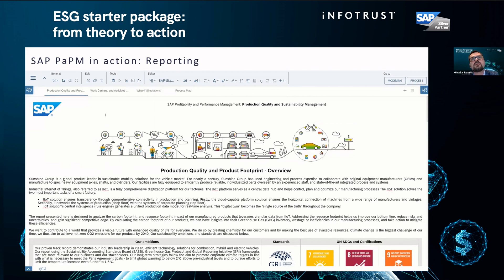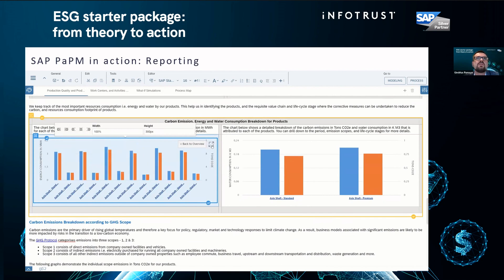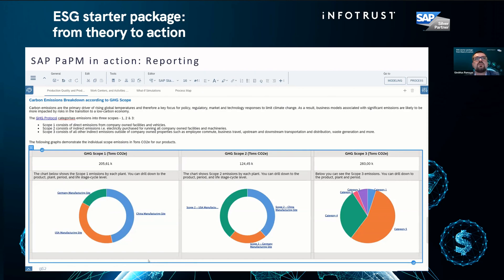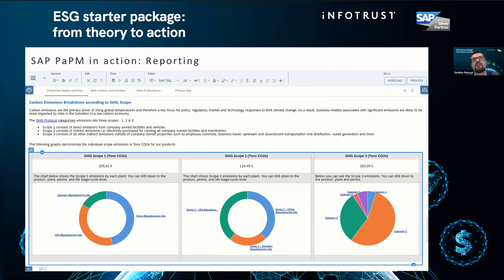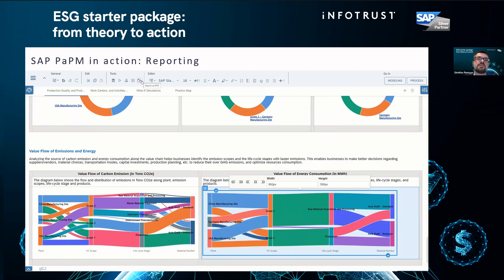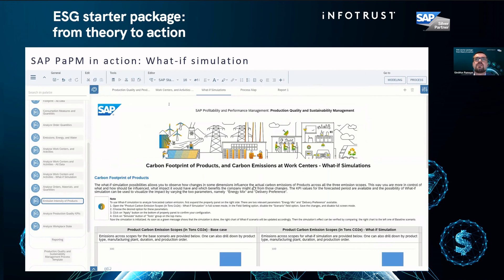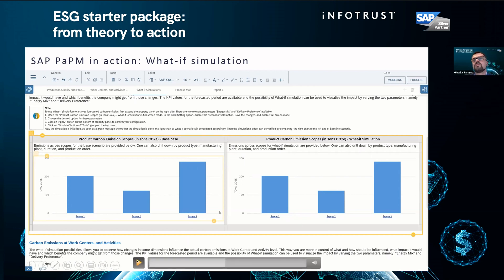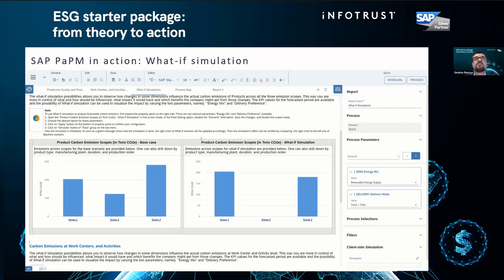SAP PaPM in action: SAP PaPM Reporting & What-if simulations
To fulfill the transparency requirements company can embed the sustainability report into the website. In reporting part one can drill down, create own reports, download them to pdf, and run what-if simulations.